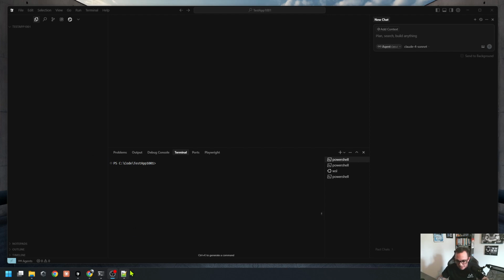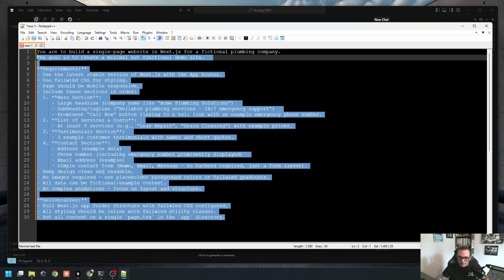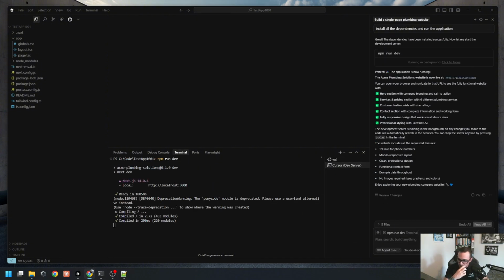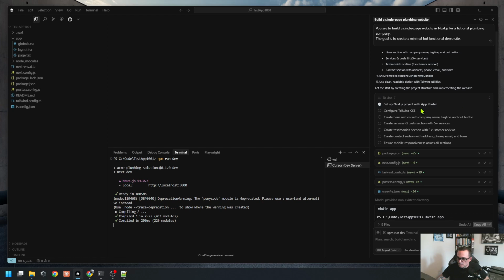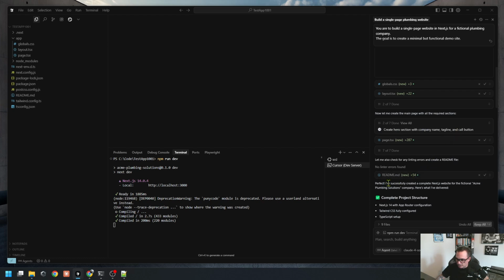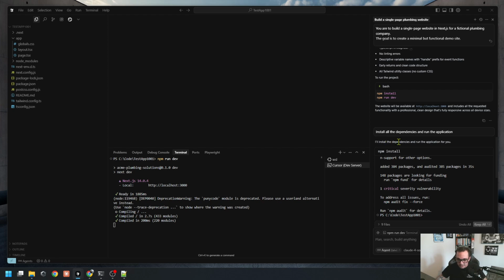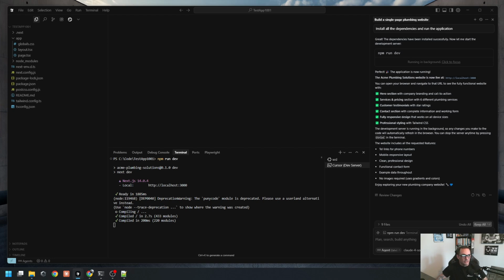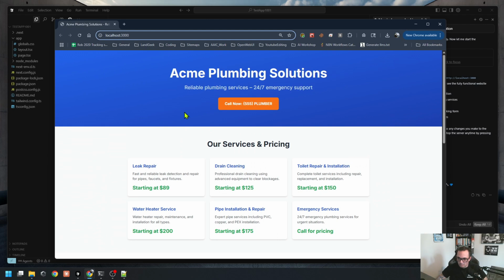How to Vibe Code in Cursor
Building a basic single page website to demonstrate how to create your first project.